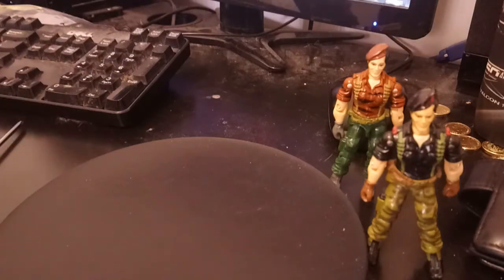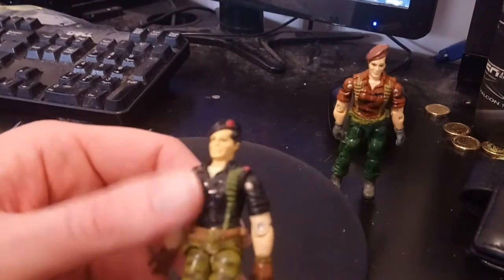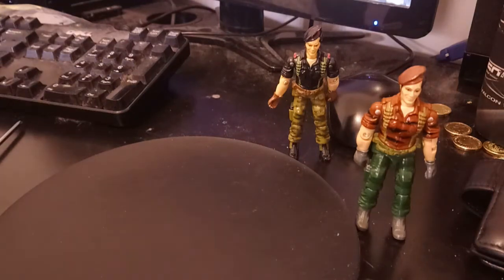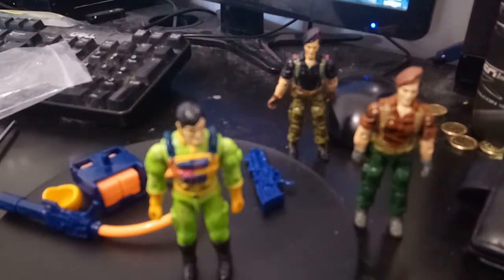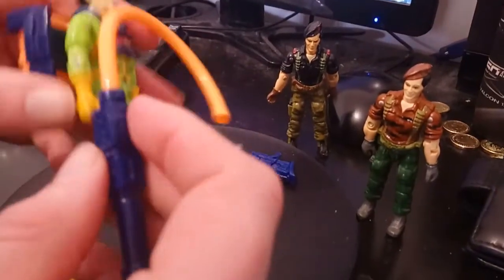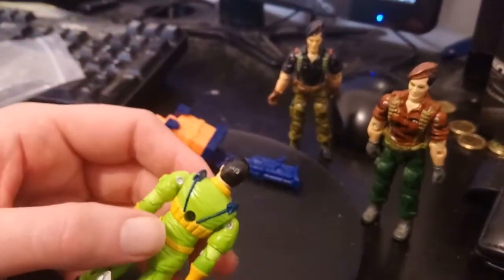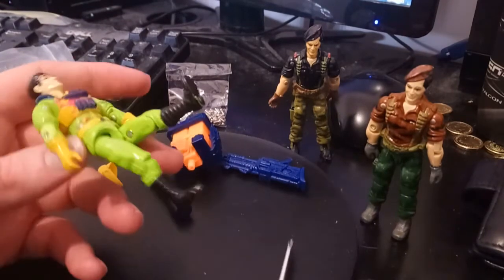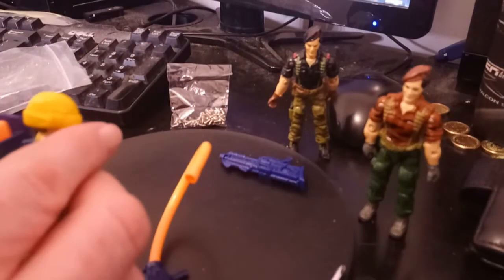GiJoe Eco Warriors 1991 Flint!!! Rob Vegas! Assemble The Troops!!!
The classics keep on coming here at Assemble the Troops!!!

This time in keeping with our Flint Theme this week we have managed to round up an Eco Warriors Flint!

Joinf the non stop thrills and adventure as we check out this absolute classic figure and do our bit to help the environment on this outstanding episode of Assemble the Troops with your favourite YT host Rob Vegas!